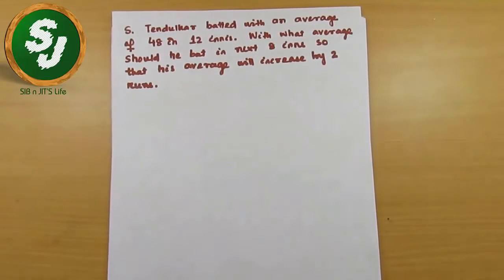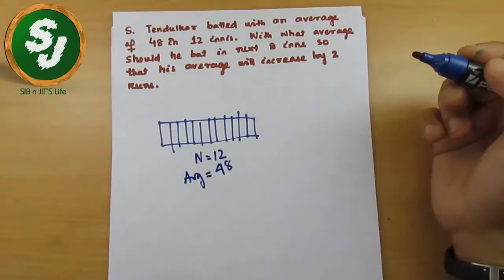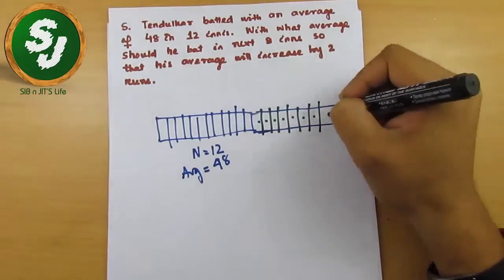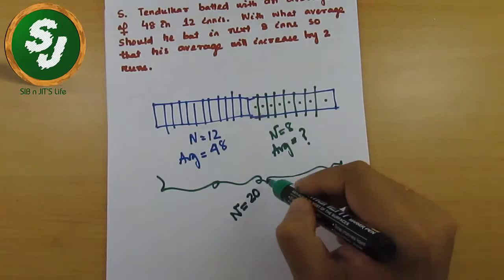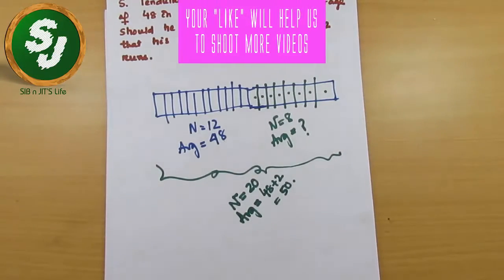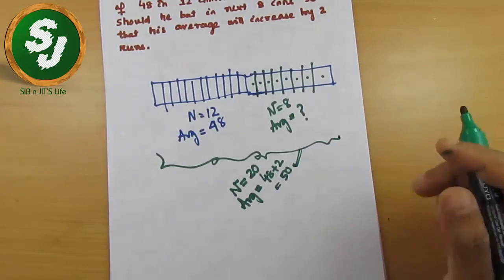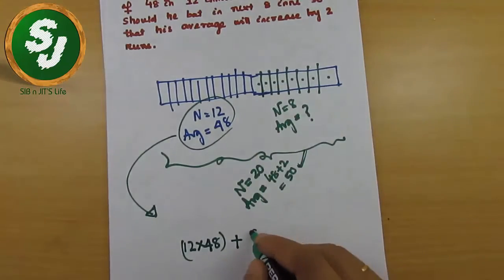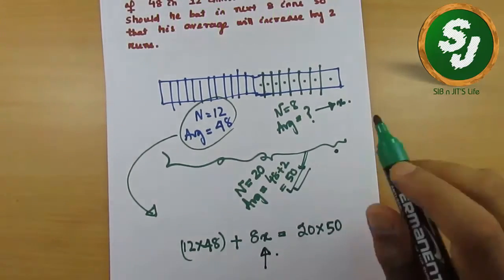Video#73 AVERAGE IN CRICKET-2(tricky question in IBPS(PO/CLERK)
This video is useful for learning the basics of the chapter Average. To solve questions quickly a student must learn these techniques in depth.

The chapter "AVERAGE" is itself a tough chapter which involves so many tricky questions. Students mainly face problem in solving questions quick and fast. Average is such a chapter which can be used in any other chapter to frame any level of questions. This chapter is to be used in chapters like DATA INTERPRETATION, TIME AND WORK, PROFIT AND LOSS ETC.

And moreover, the concepts involved in AVERAGE is highly useful for various examination like IBPS-PO/CLERK, SSC, RAILWAY, IBPS-SO SIDBI, CAT/MAT, Railways , LIC, IB examination.

Good Luck.